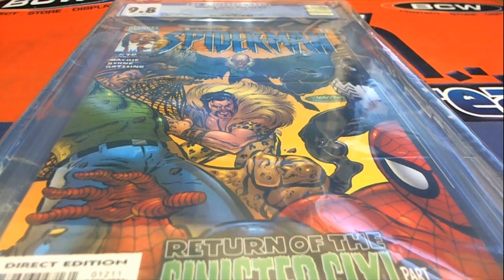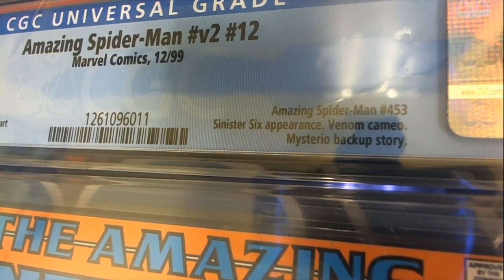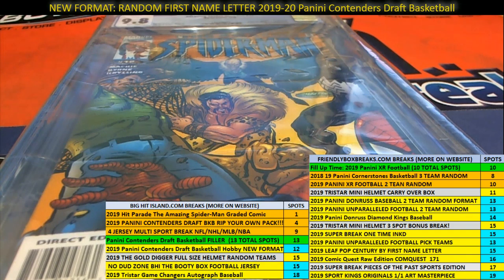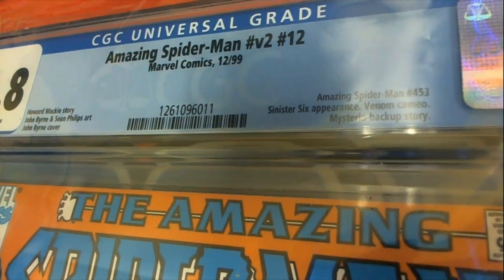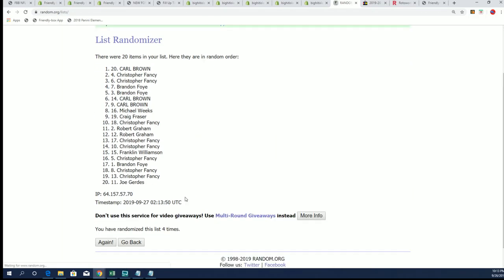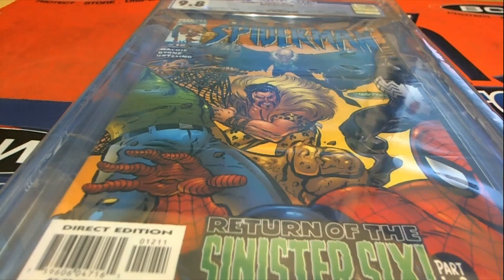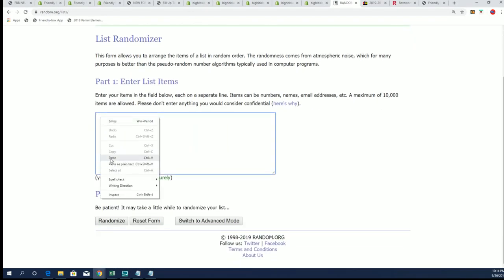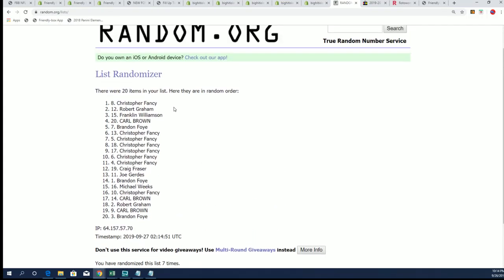2019 Hit Parade The Amazing Spider Man Graded Comic Series 4 PART 2 ID SPIDEY103